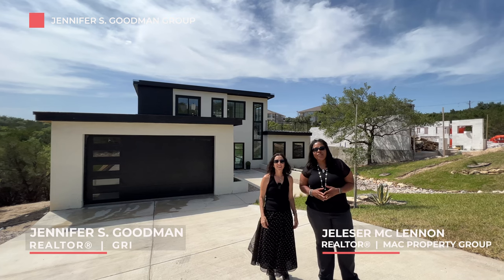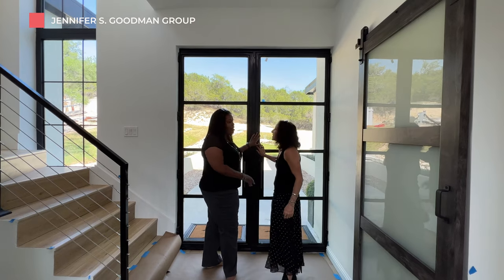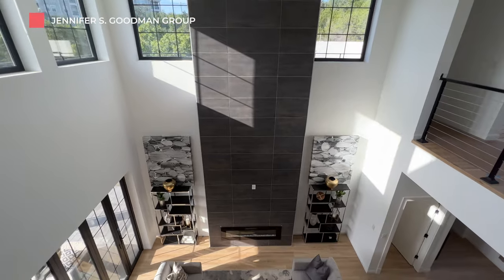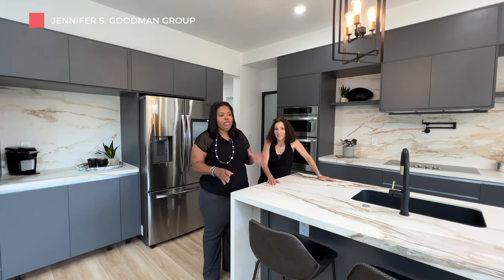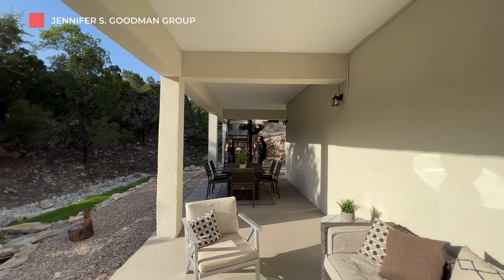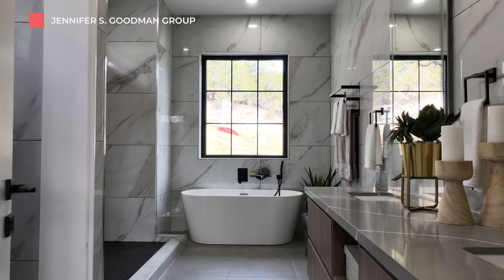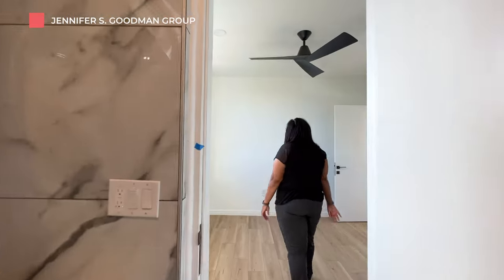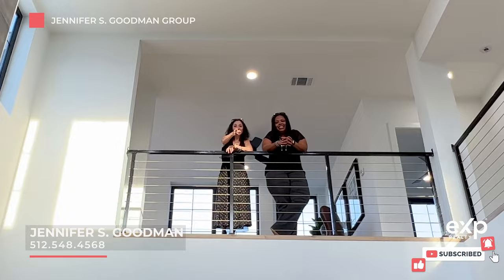Inside A Modern NEW Aerated Autoclaved Concrete Home in Lago Vista Tx - Living in Austin Texas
Love modern vibes and a fresh bright interior? This impeccable, timeless and NEW modern home in Lago Vista TX is one of the most energy efficient and weather-proof houses in Texas. Why? It's built from aerated autoclaved concrete. This open-concept robust two story plan has head-turning finishes from around the globe. The luxurious Owners Suite with a private ensuite and a study/office are on the main, and 3 bedrooms and a sitting area are upstairs.

Enter through the  breathtaking front entrance through the custom metal door that leads you directly to the incredible highlight of the home which is the 20 Ft+ family room.

Through the custom picturesque sliding wall of windows you peer into the greenbelt as  natural light pours in. High ceilings accentuate the custom kitchen and all other rooms. Enjoy the 2-car garage set for charging your electric car. The back yard is for minimalists - nothing to mow! You’ll ejoy the oversized patio and plenty of privacy.

Yes, there is space for a pool in the back.

00:00 - Intro 3204 Marshall Ave
00:46 - Exterior Features
01:16 - Detailed Property Overview
02:10 - Home Office
02:35 - The Great Room
03:18 - Modern Kitchen Tour
05:19 - Dining Room and Patio
06:20 - Laundry Room and Powder Room
06:43 - Owner's Suite: Your Private Retreat
07:13 - Owner's Ensuite: Luxurious Amenities
07:58 - Upstairs Tour: Discovering the Upper Levels
08:21 - Bedrooms
09:14 - Unveiling Secret Deck
09:41 - Share Your Favorites Part

Jennifer S. Goodman  |  eXp Realty LLC  |  Jennifer S. Goodman Group

Jennifer S. Goodman is an Austin Real Estate Agent, a Residential, New Home Construction and Relocations specialist with eXp Realty LLC serving the Greater Austin communities. I would love to earn the opportunity to assist you in buying, building or selling real estate. I’ve helped many families make the move and sell from abroad. No pressure. No stress.

If this is your first time to our channel and you want to know everything about Living in Austin Texas then 👍 + SUBSCRIBE + 🔔 to stay informed, so you can be the first to know about the current market in Austin Texas.

To search all available listings in Austin click here! 👉

🔥 AGENTS 🔥 Interested in learning how to partner with me at eXp Brokerage?

*All stats, data, house pricing, and anything else mentioned are subject to change and provided as an example at the time of this recording*

Powered by eXp Realty, LLC 9600 Great Hills Trail, Ste 150, Austin TX 78759